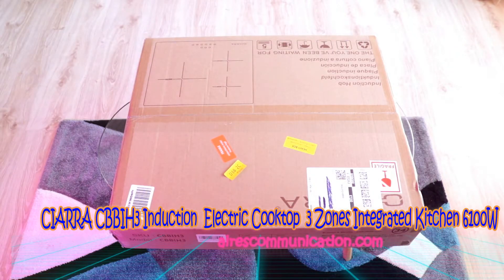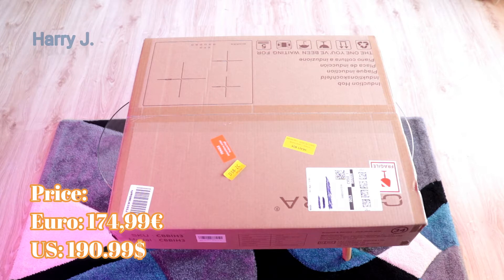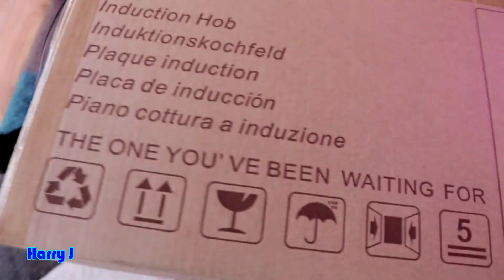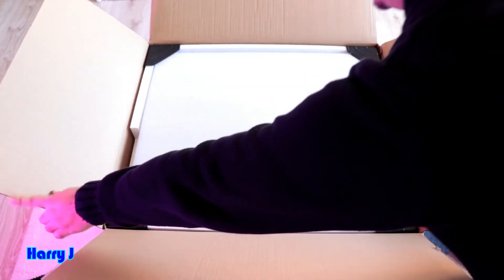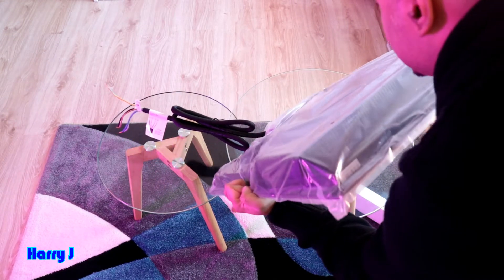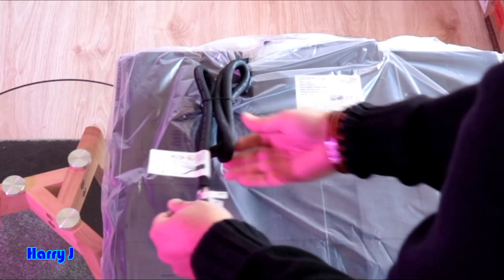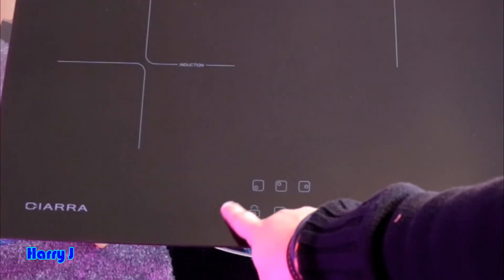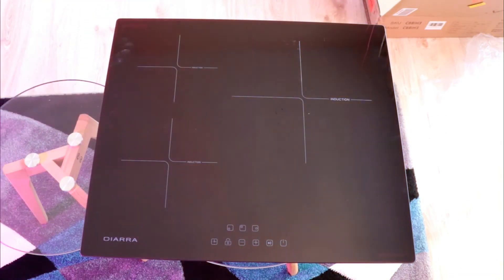CIARRA CBBIH3 Induction Electric Cooktop 3 Zones Kitchen Unboxing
CIARRA CBBIH3 Induction Electric Cooktop 3 Zones Integrated Kitchen 6100W

CIARRA CBBIH3 Placa Inducción 3 Zonas Cocina Integrada 6100W Inducción Vitrocerámica de Control Táctil con 9 niveles de potencia Fuciones de Seguridad unción Stop y Go Negro

Package dimensions ‏ : ‎ 66 x 57 x 13 cm; 9.48 kilograms
Product on Amazon.es since ‏ : ‎ 26 September 2020
Manufacturer ‏ : ‎ CIARRA